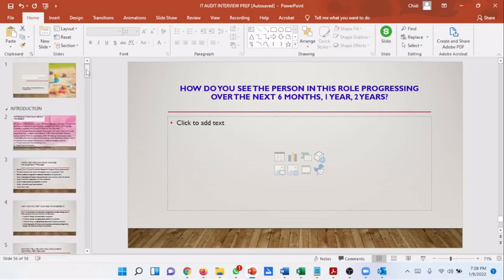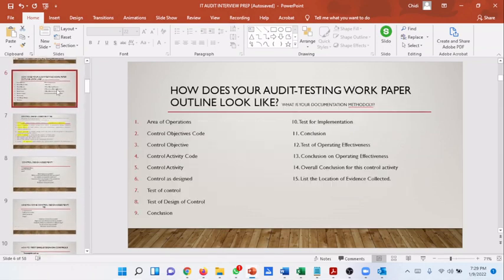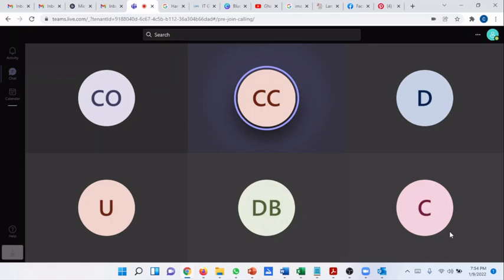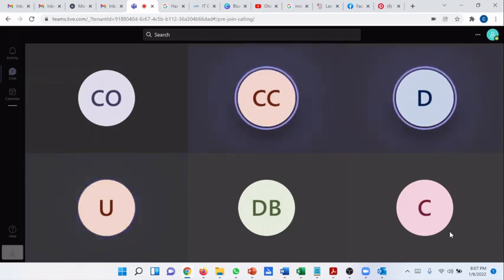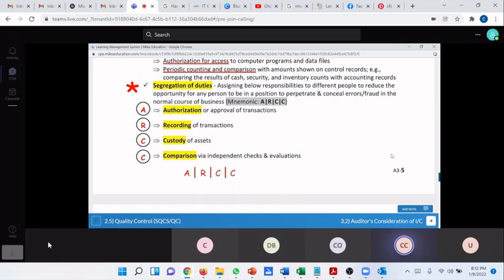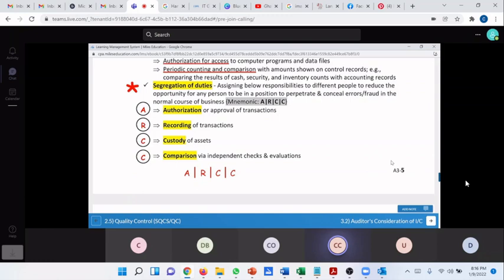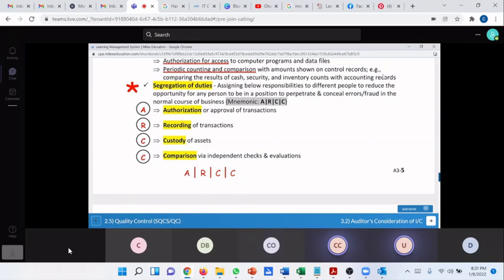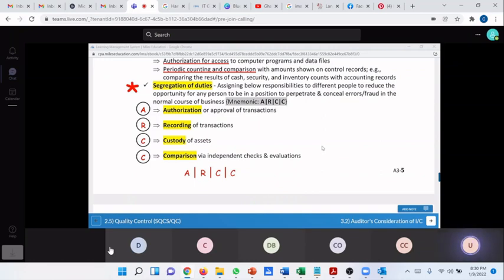IT Audit - Access Management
Are you interested in jump-starting a career in IT auditing? Tired of learning IT auditing through theory and unstructured boot camps? Then this is the perfect course for you! This is a condensed course to go over the basics and advanced concepts in IT auditing. The course is one of its kind to not only cover concepts but also walk you through practical examples and know-how to conduct an  IT audit during the planning, fieldwork, audit reports, and follow-up review stages. The course will also introduce technical knowledge of IT processes/IT controls and IT systems to prepare you to become a knowledgeable auditor.